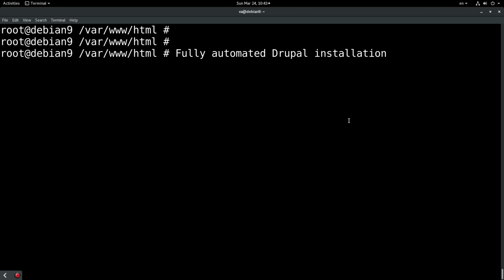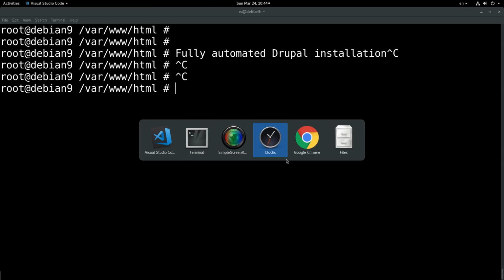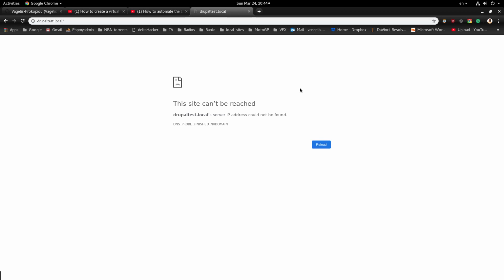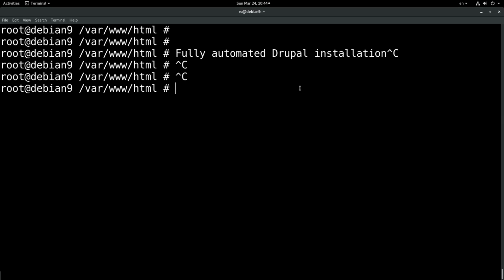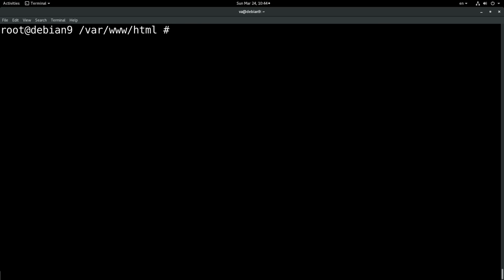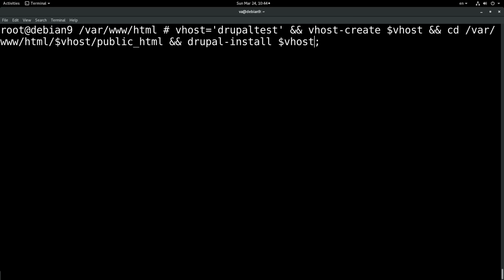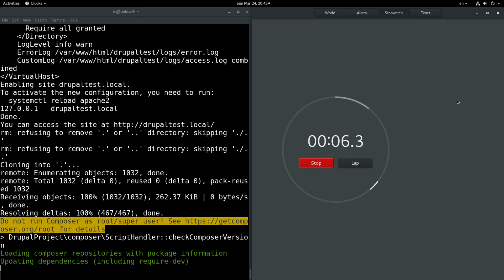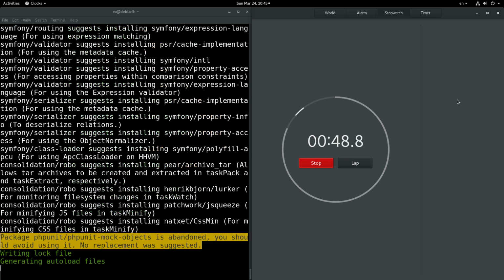Fully automated Drupal installation